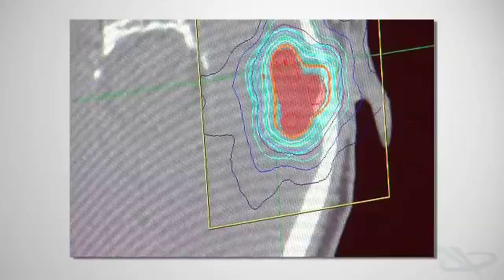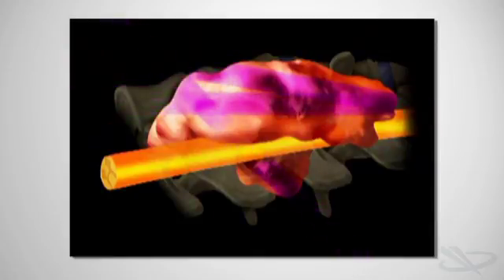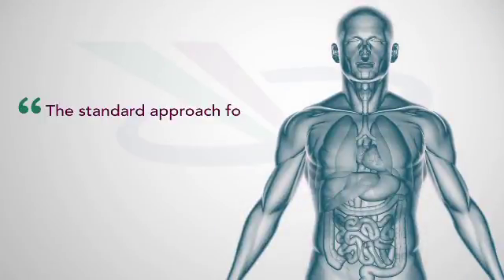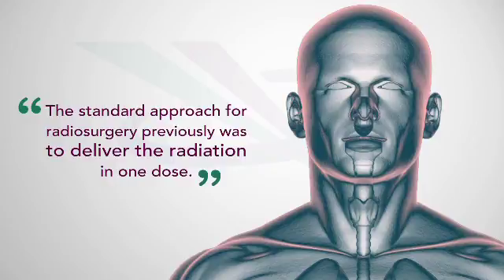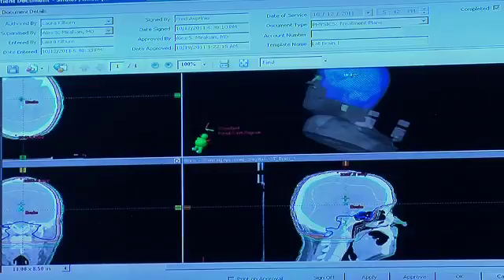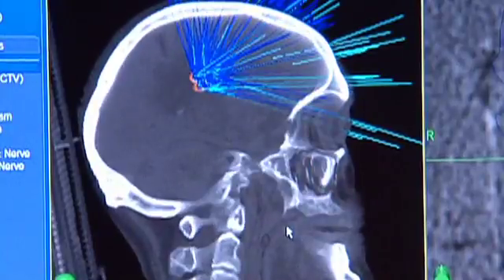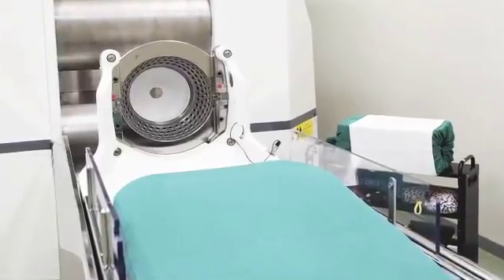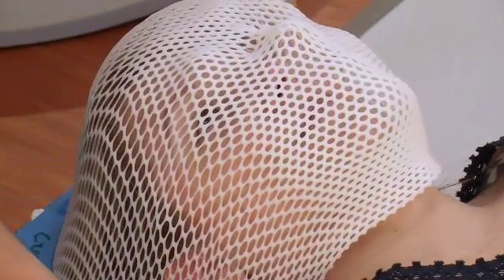CyberKnife® System Benefits for Neurosurgeons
The CyberKnife® System: providing frameless treatment with sub-millimeter accuracy.